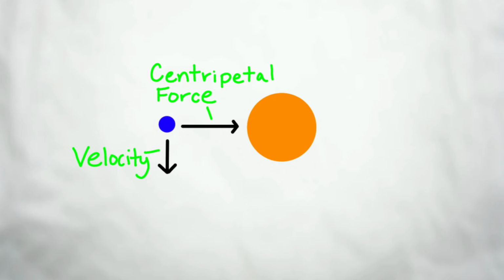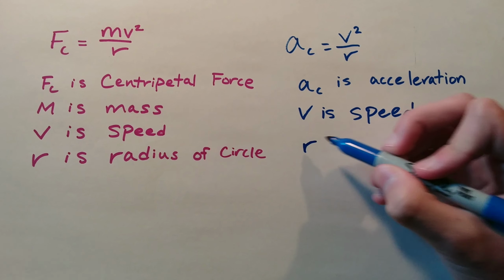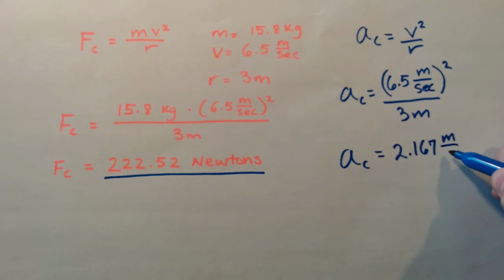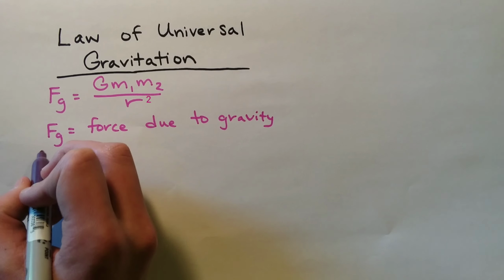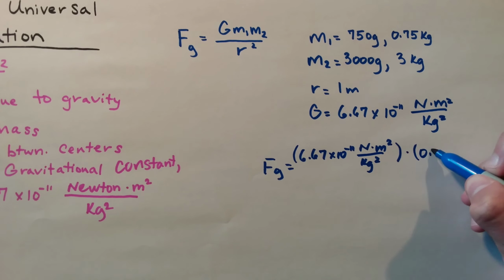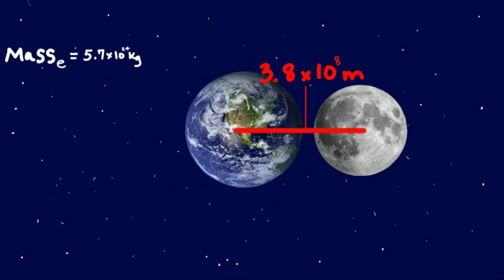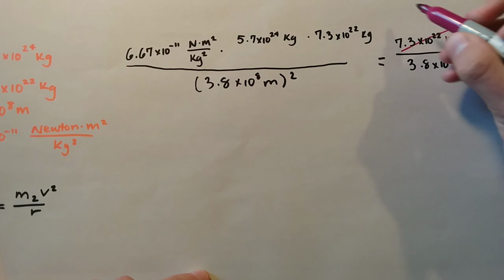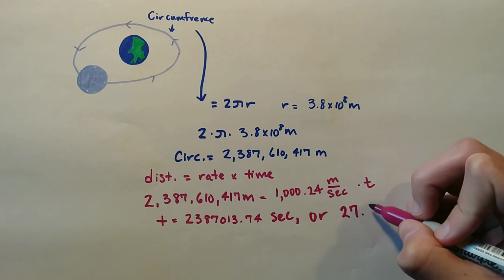Uniform Circular Motion and Gravity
Physics Final Project 2020: Uniform Circular Motion and Gravity